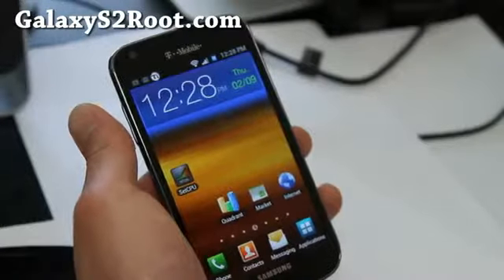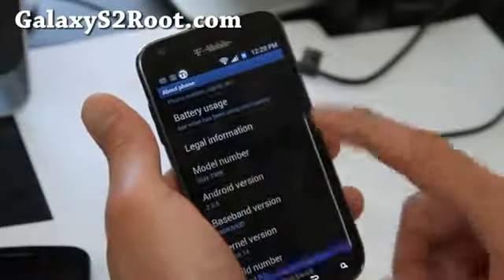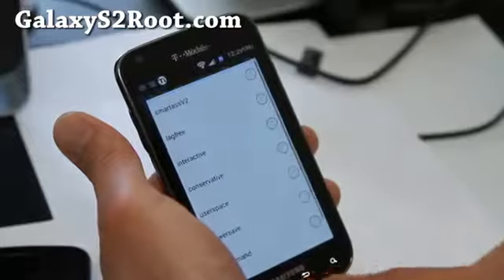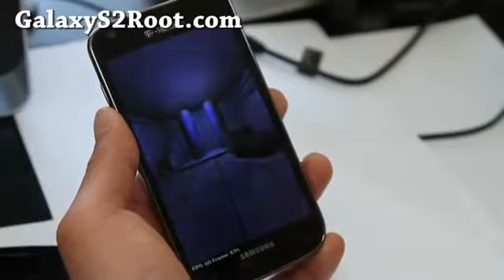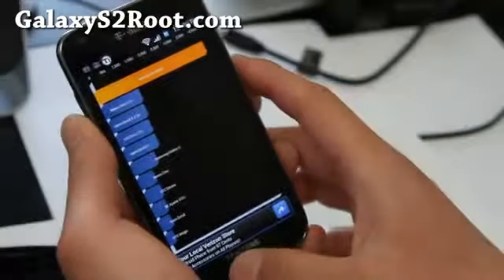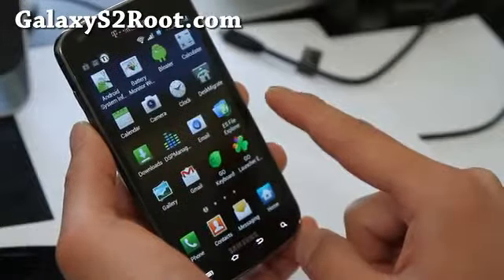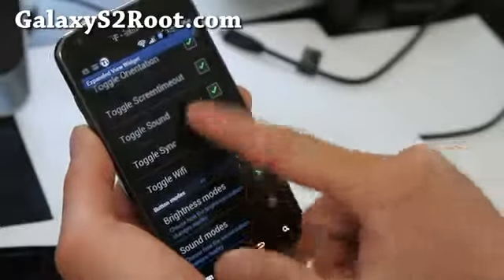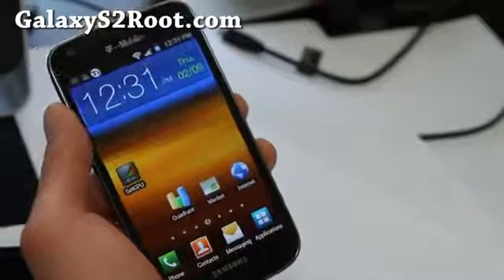FoxStar ROM for Rooted T Mobile Galaxy S2! SGH T989